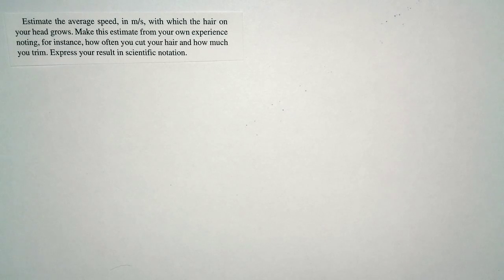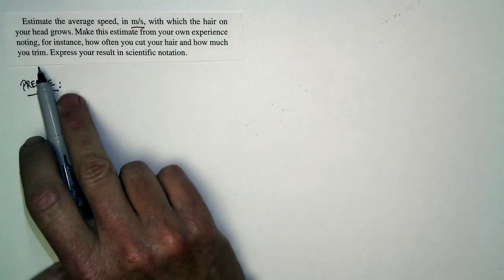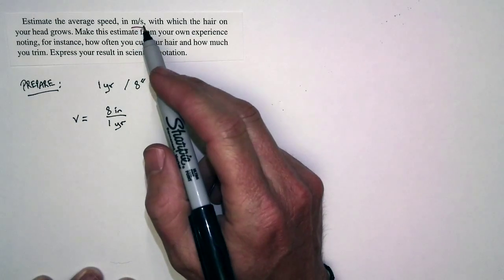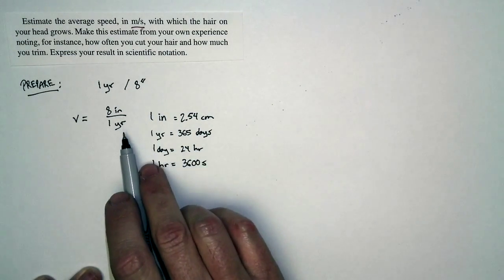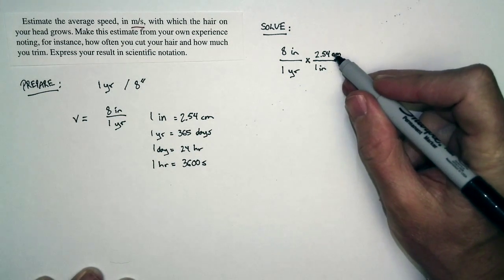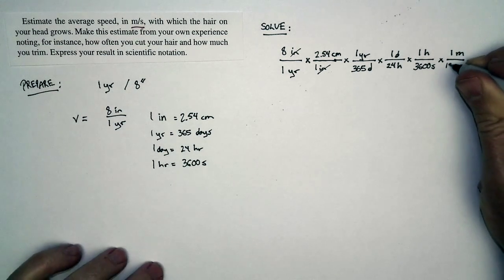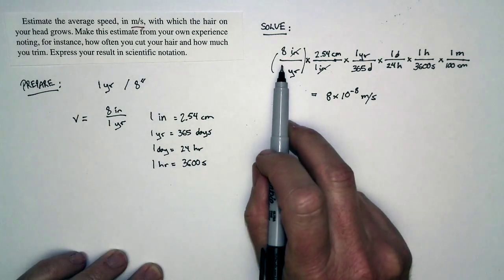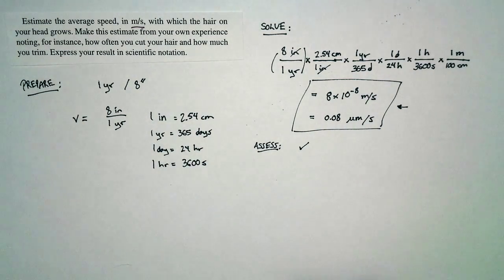Chapter 1, Problem 23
Computing the speed of growing hair—a simple problem of motion in one dimension, with some estimation thrown in for good measure.